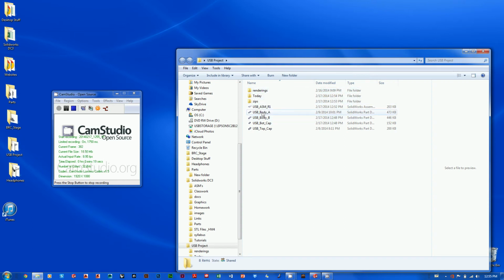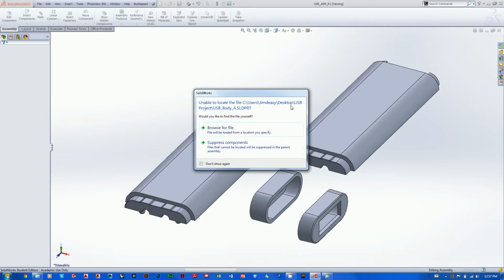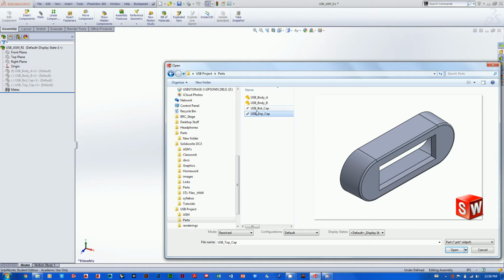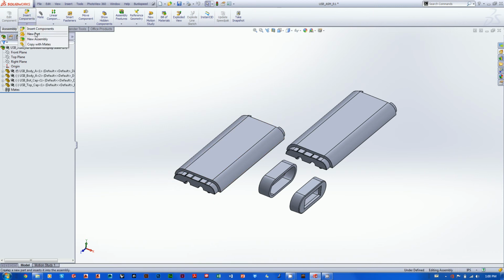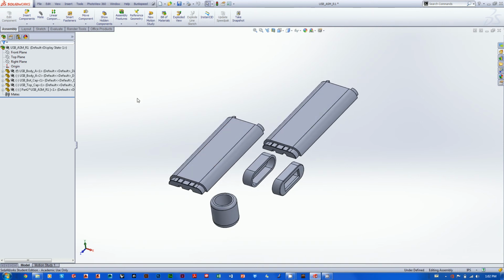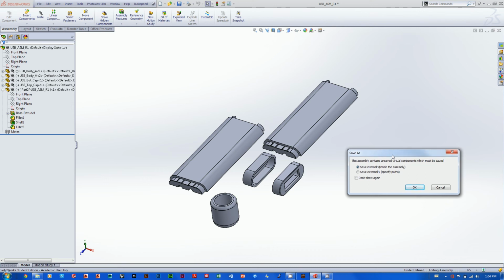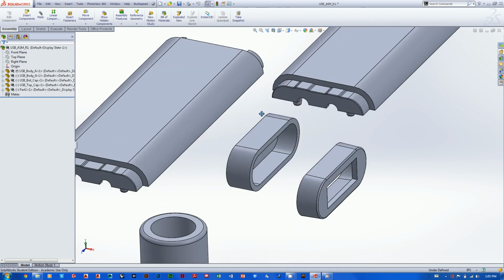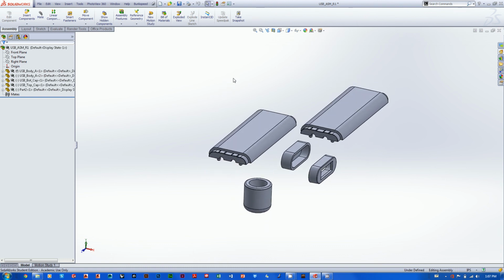Internal and External parts in Assemblies - Solidworks 021